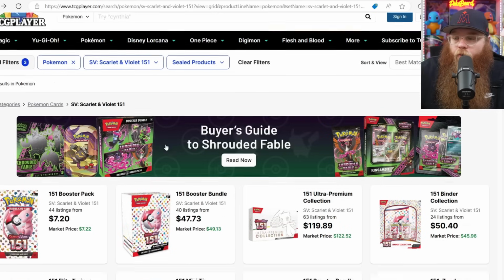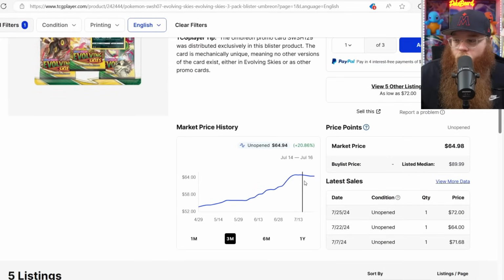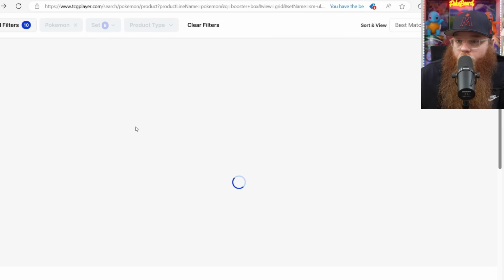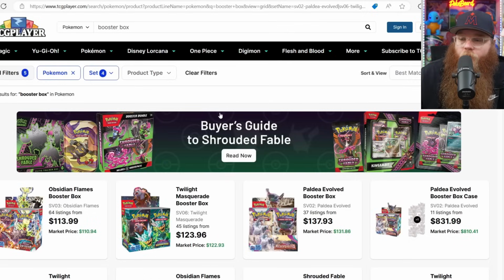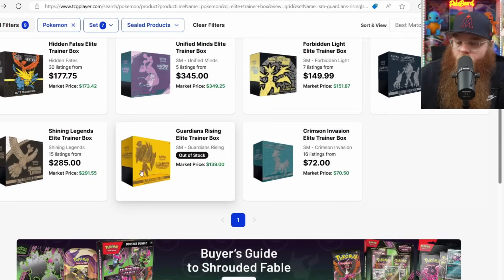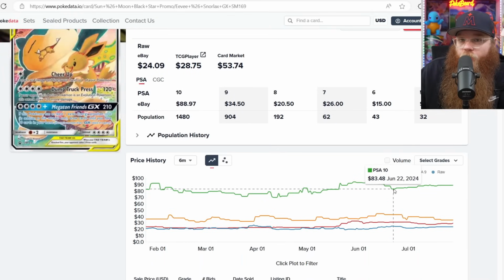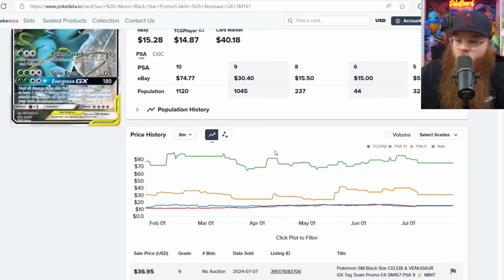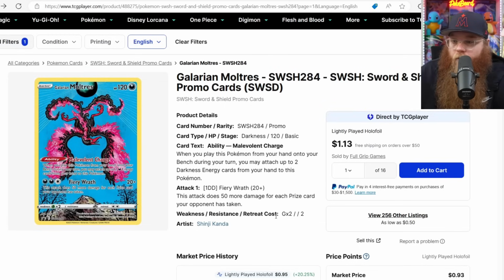POKEMON MARKET MONDAY! Weekly Investing & Collecting Market Update! 7/29/24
There are tons of exclusive content, and whenever a new card drops, I post it there right away. Whenever I see a good deal on sealed Pokémon products, I post it there asap. Also, if you want some in-depth help with anything Pokémon related, you can hit me up on the membership posts.

This is a weekly series where every Monday morning, I post a video going over last week's sales of sealed Pokémon products and Pokémon cards that are going up in price. If you guys do see anything moving in the market, please let me know.

Then, every Sunday will be a brand-new different video.

If you do have any collecting or investing questions, please drop them in my most current what if Wednesday. Remember, this isn't Financial Advice, this is just my opinion.

Check out my Instagram that I just started if you want to see my collection!

You can also check out my eBay store with 100% positive feedback with over 20,000 cards sold!